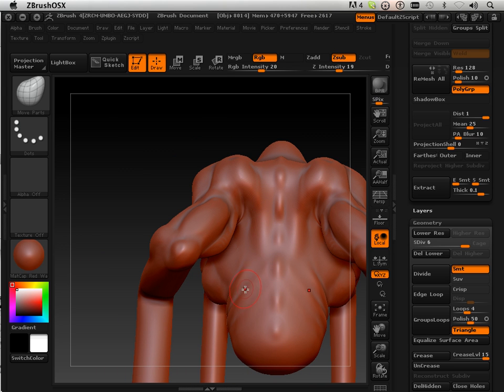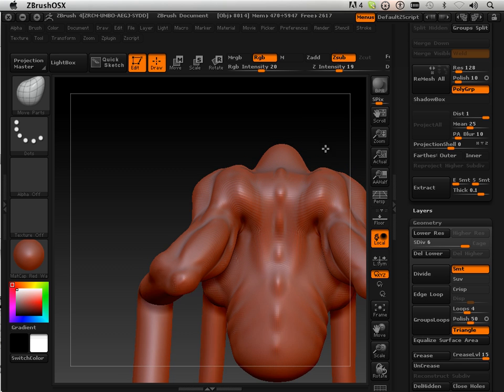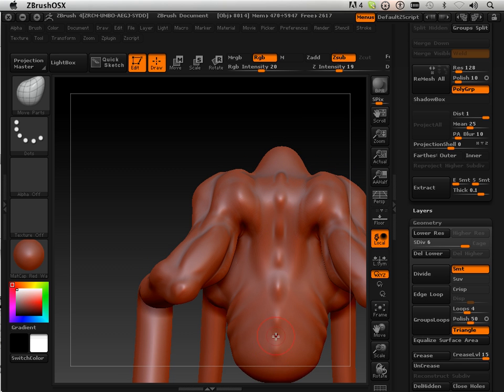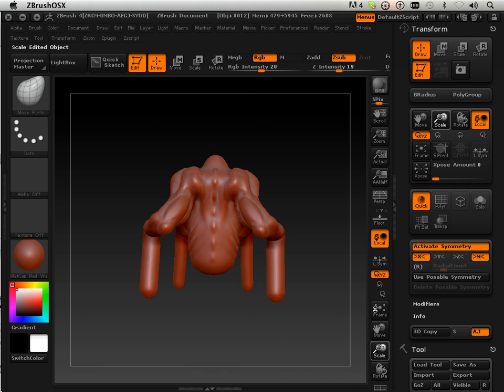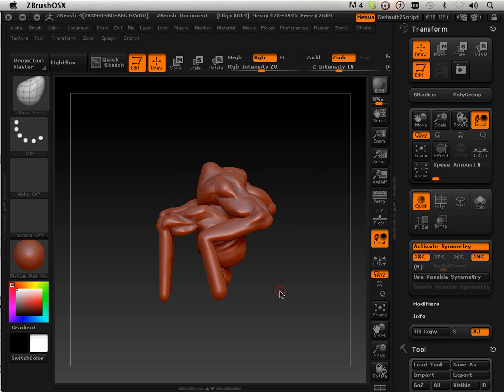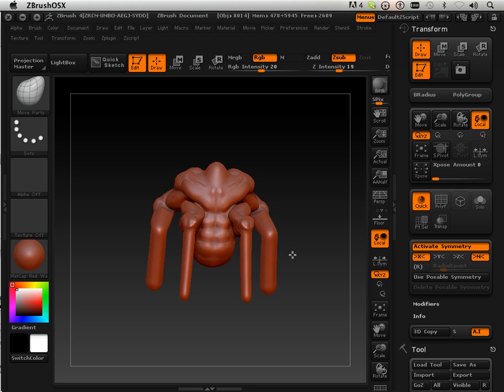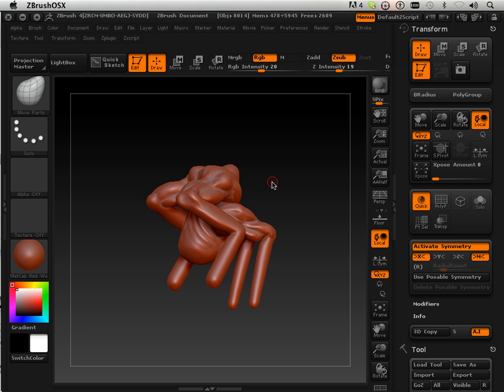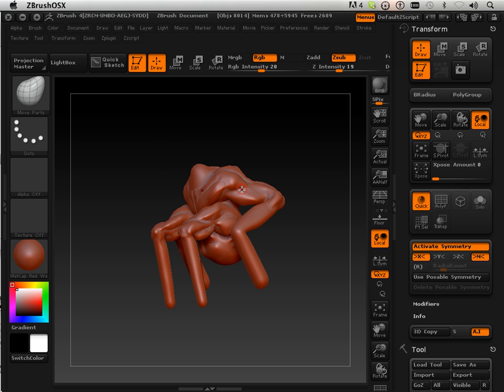1106 Zbrush4 DVD (Muscles 5).mov